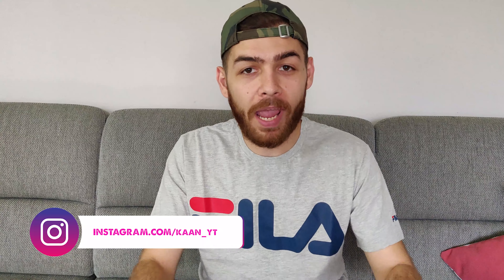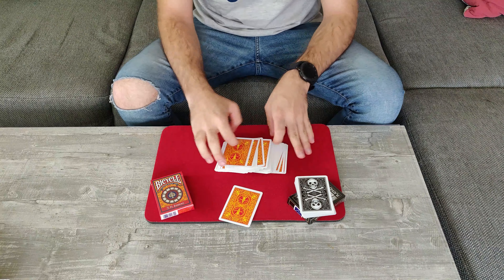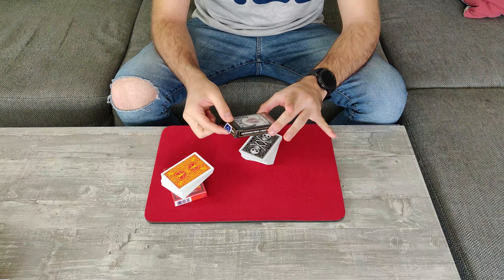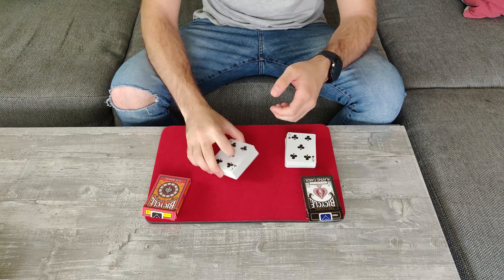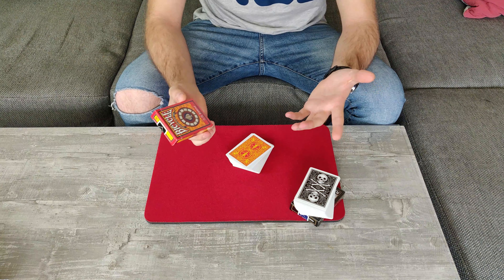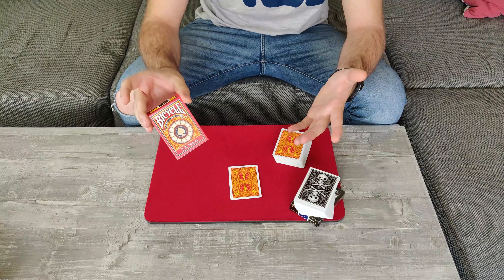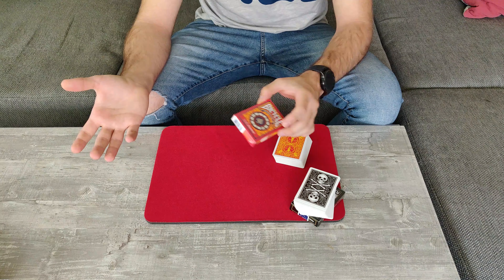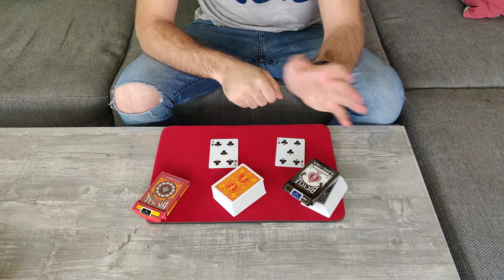Incredible FOOLING Card Trick TUTORIAL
Here is another FOOLING Card Trick that will amaze your spectators!